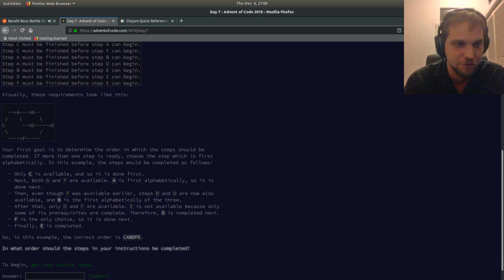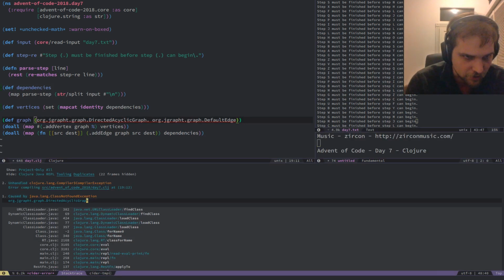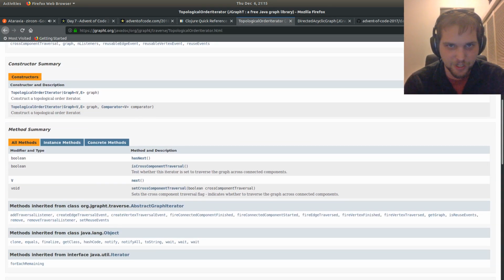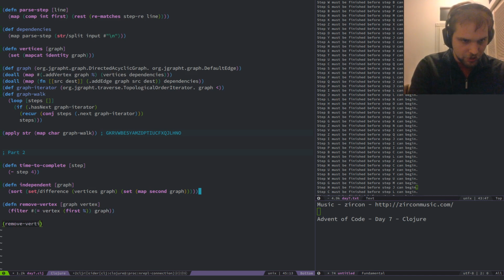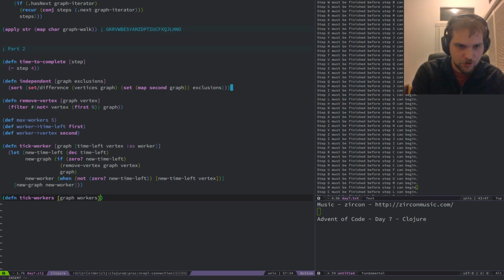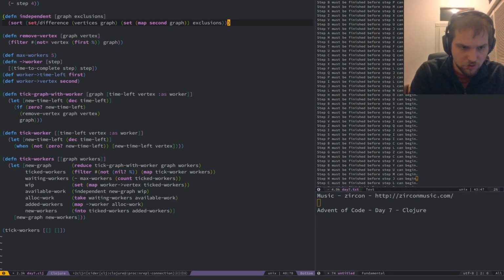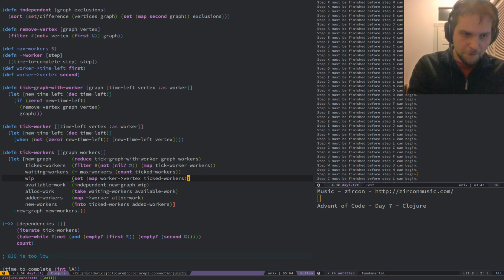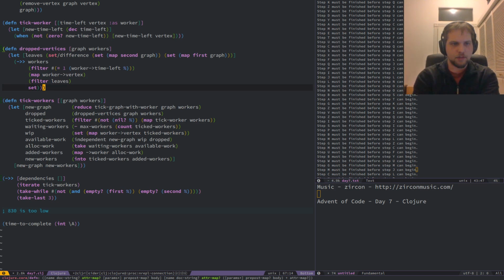Advent of Code 2018 - Clojure - Day 7